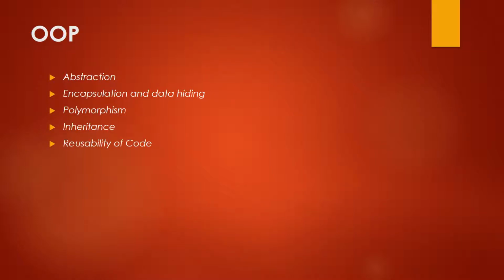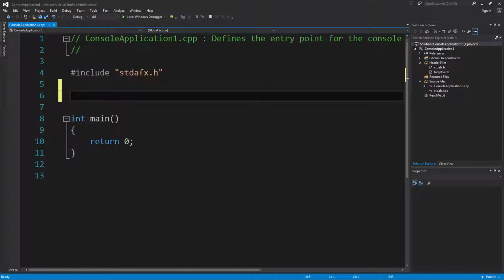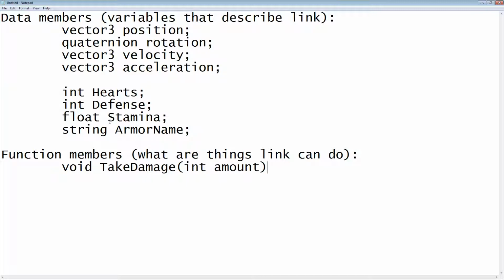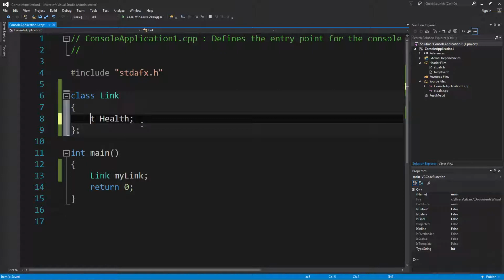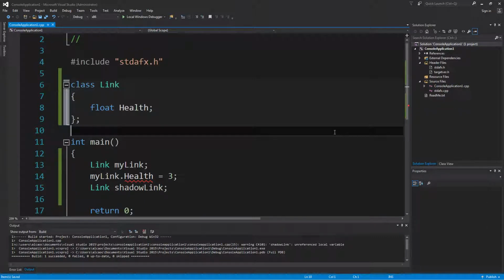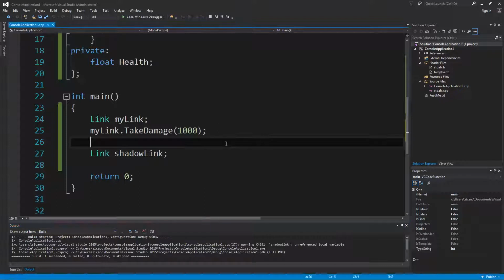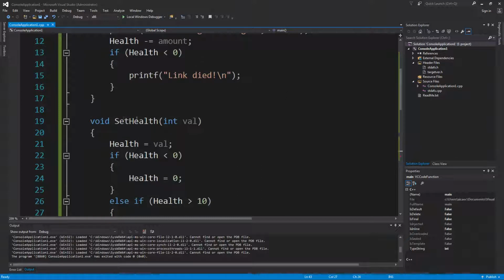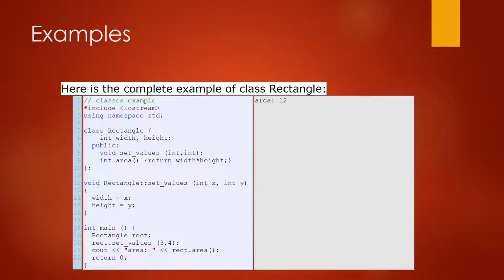SDVA213 - Spring 2017 - Week 4 - Part 1